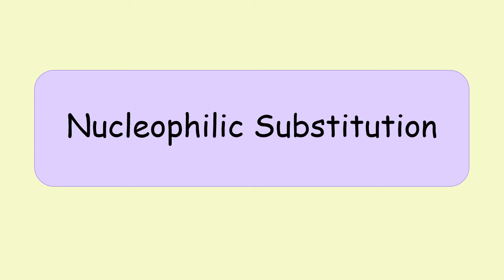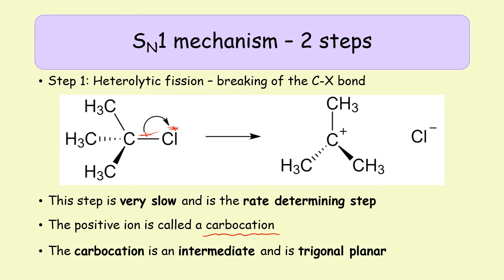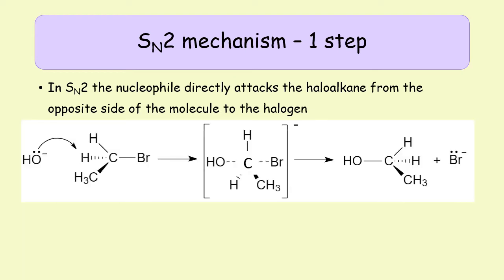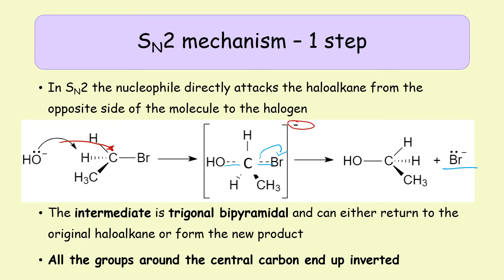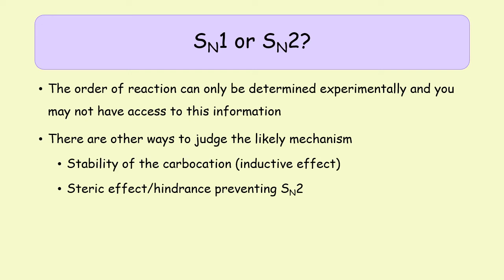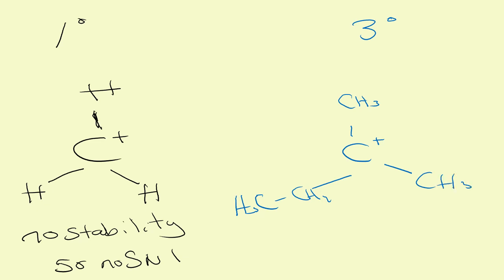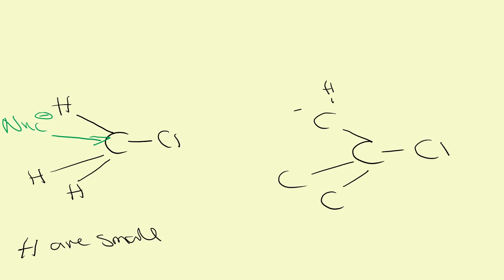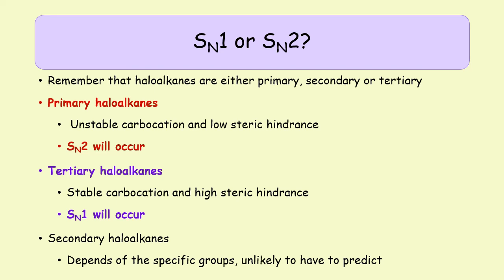15 Nucleophilic Substitution Mechanisms